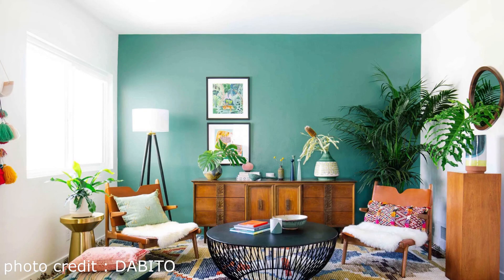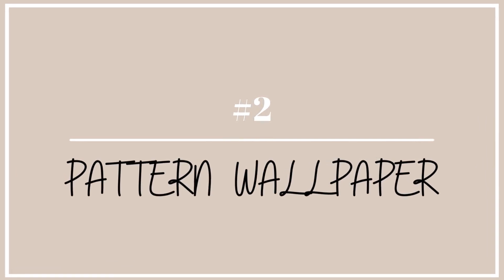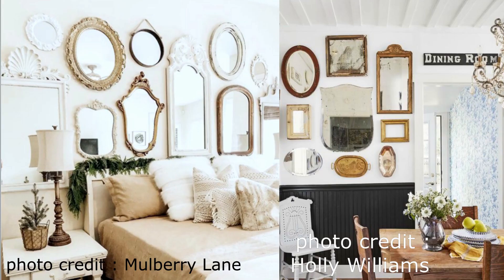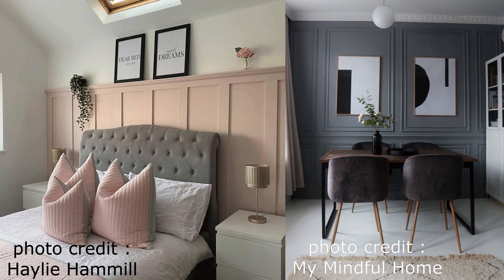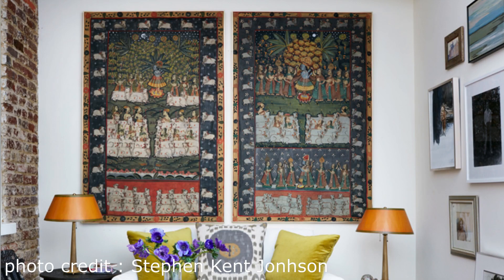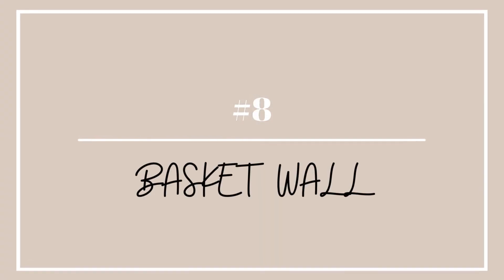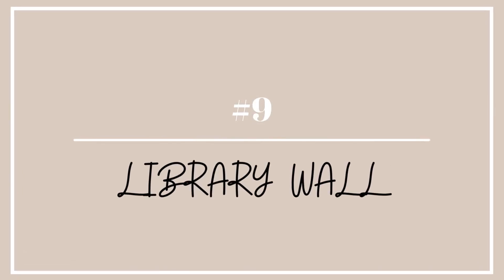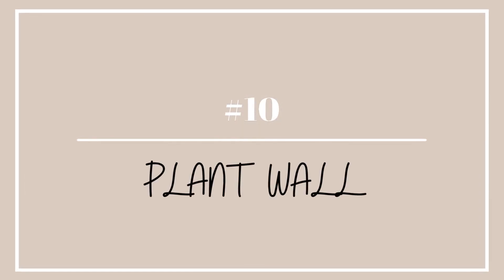My 10 Top FEATURE WALL Ideas For Any Room | Paneled Wall, Painted Arch and More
In this video I will go through my Top 10 feature wall ideas. These are my favorite trendy ideas which I would choose to decorate my bald wall. I will show you few examples and explain why I like them. I will talk about paneled wall, painted arch, basket wall and many more. I hope you will enjoy this video and get few inspirations.